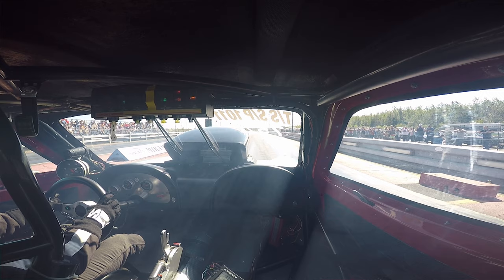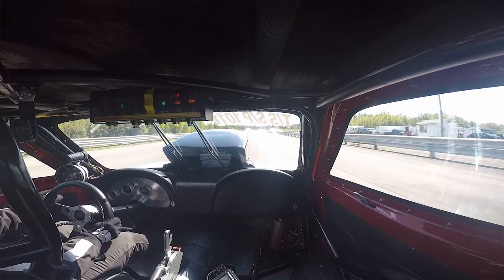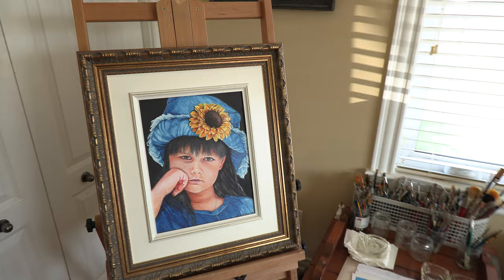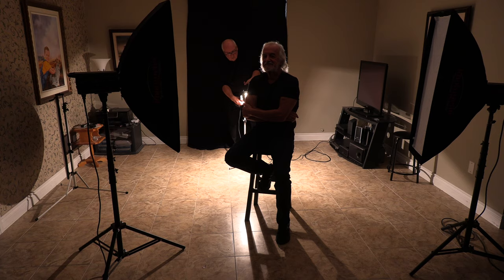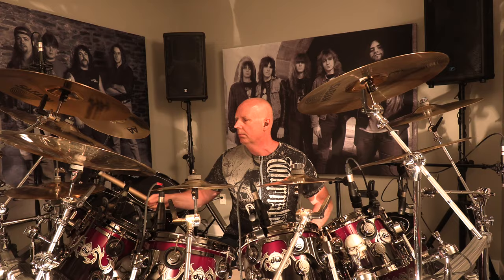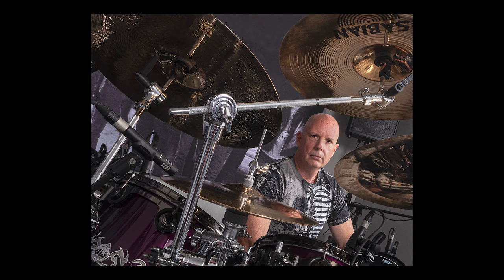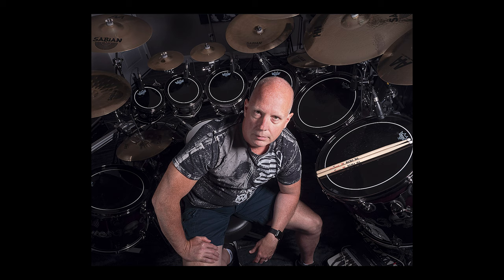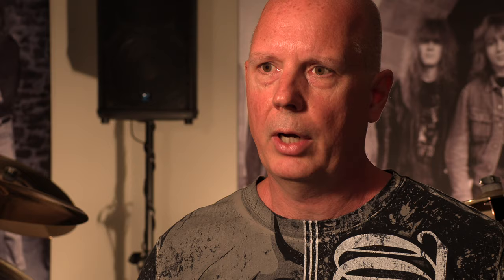Sessions w/ Maurice Henri - Official Teaser Trailer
Photographer Maurice Henri takes us on a photographic journey into the lives of the people in front of the lens.